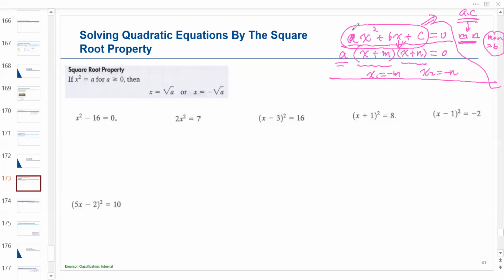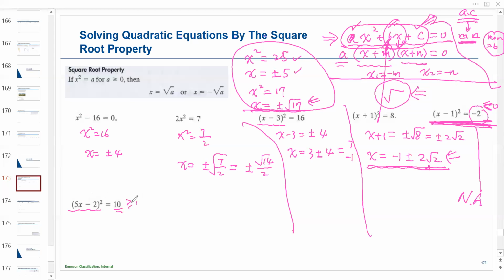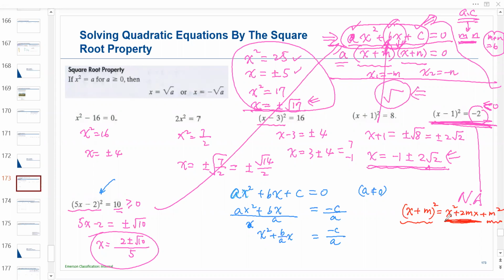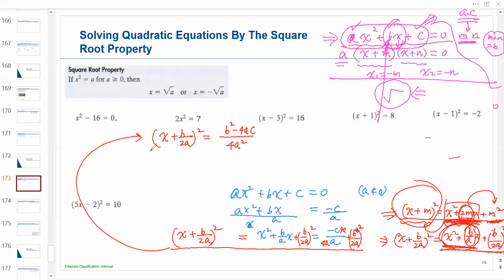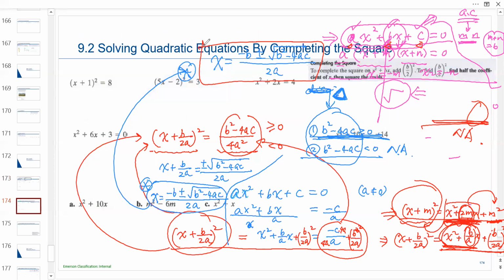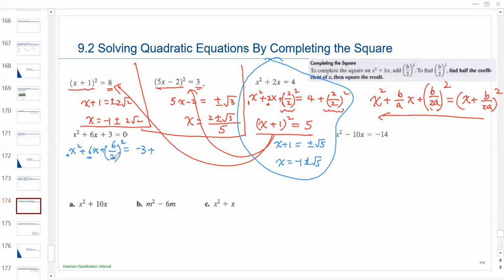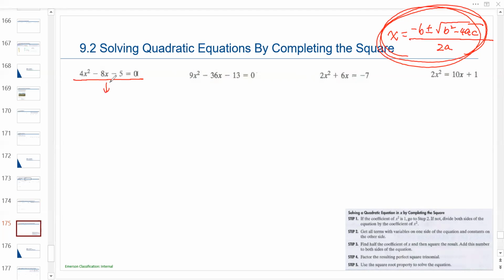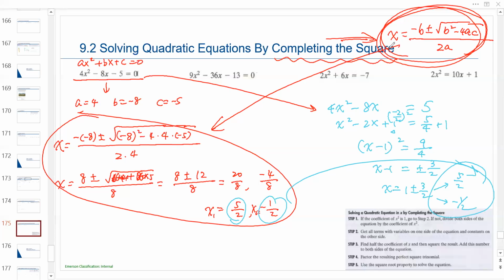Algebra I: Quadratic Equations Solutions by Complete Square or by Formula